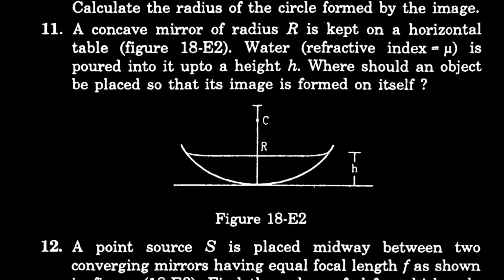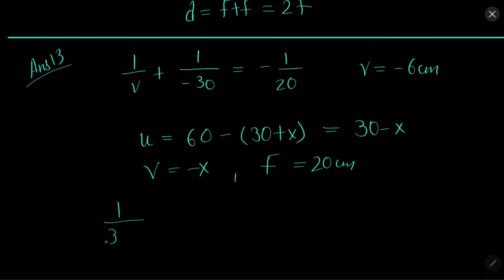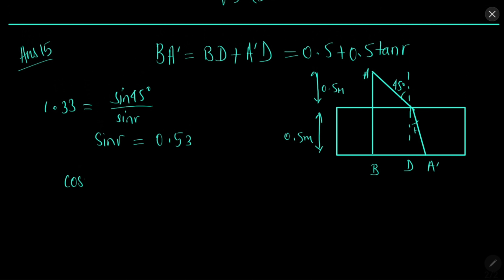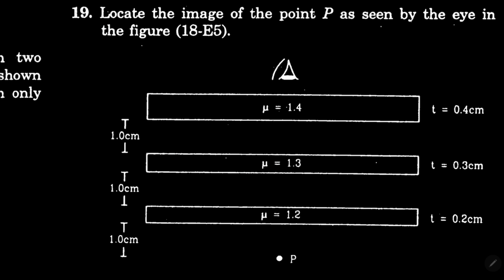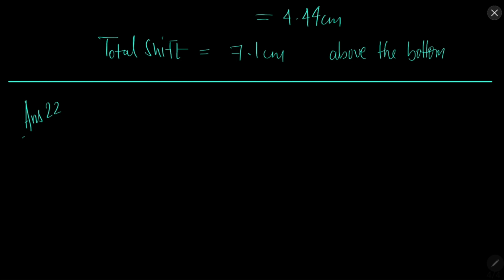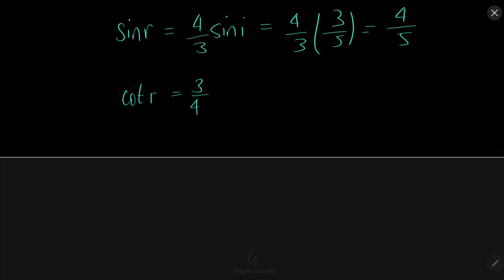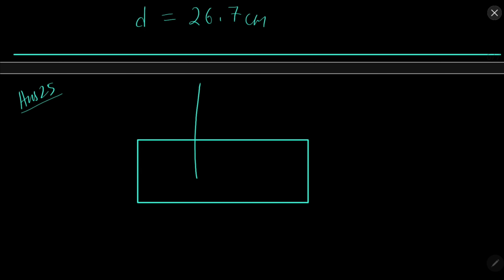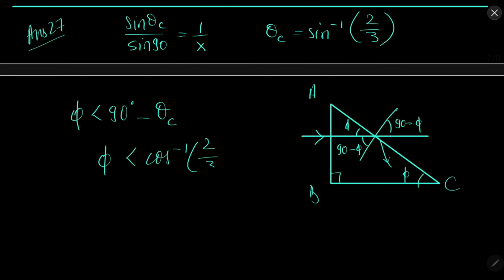18.5 Problems 2 | HC Verma Book Class 12 | HC Verma Book Explanation | HCV Solutions